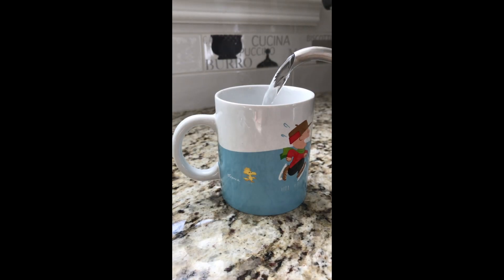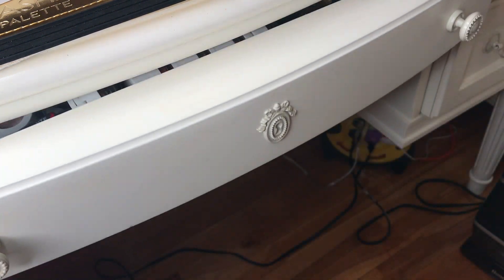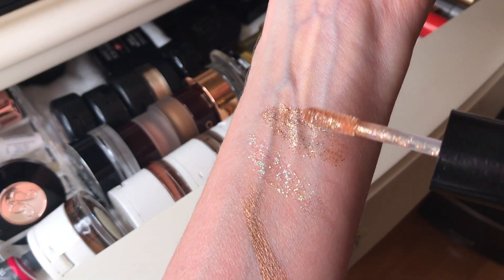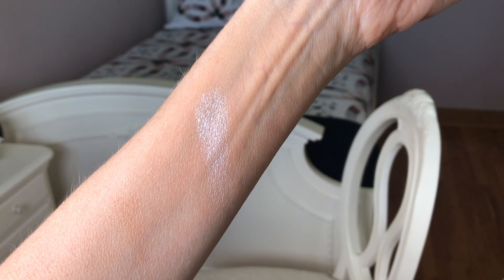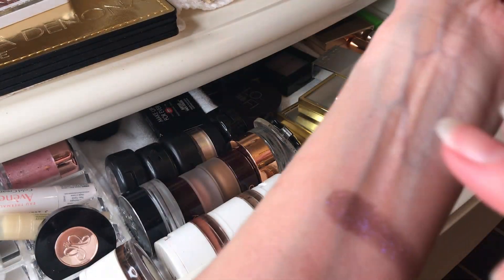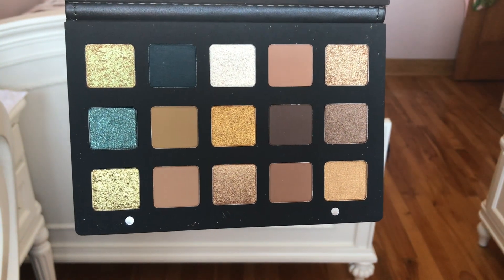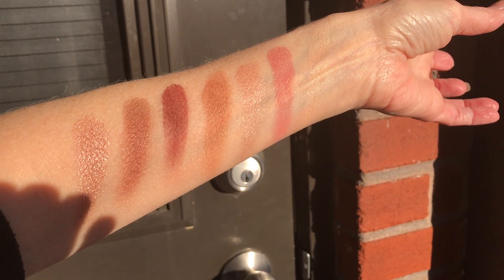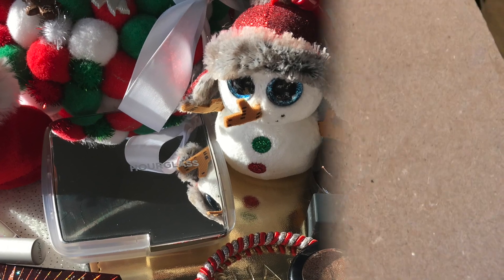FUN SPARKLY HOLIDAY MAKEUP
🌼I hope you enjoyed this HolidayMakeup and Iwonagiveaway 🌼